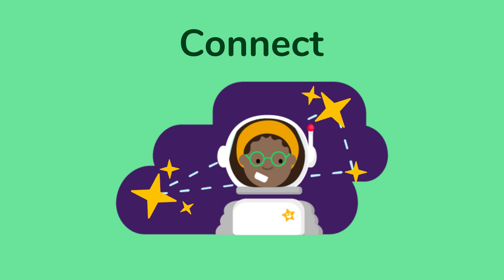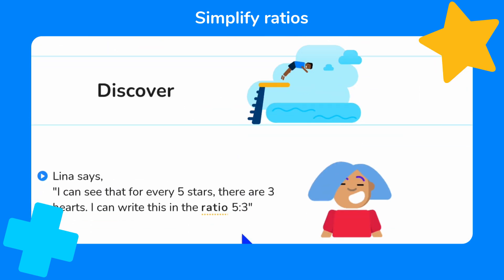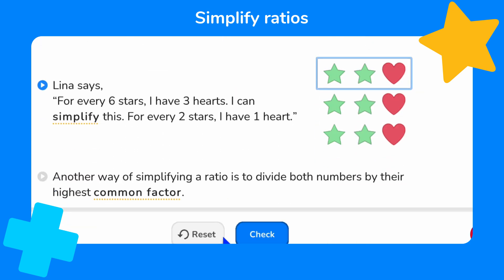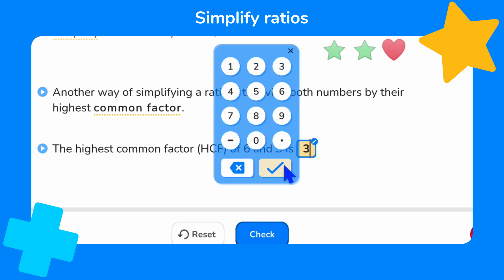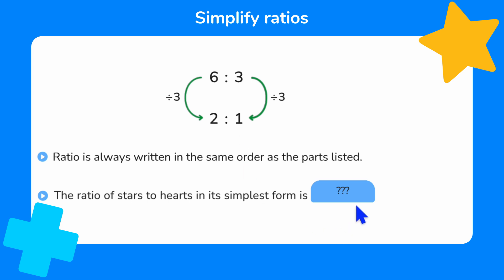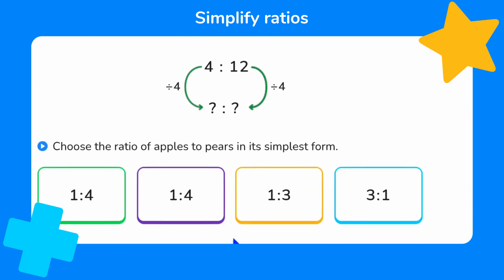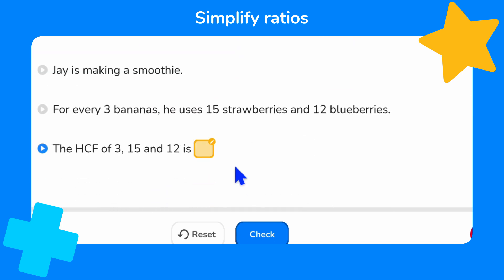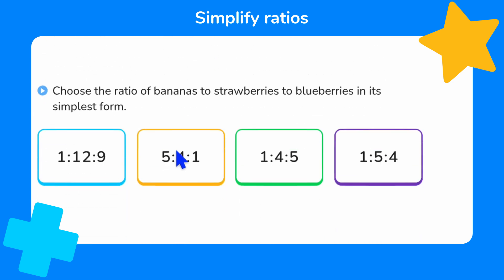How to simplify ratios | Maths for kids | DoodleLearning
Want to become a pro at simplifying ratios? 🤔 If so, you're in the right place!

This topic guide was taken directly from DoodleMaths, the award-winning maths app for ages 4-14!

Video chapters
0:00 Introduction
0:10 🧩 Connect: Let's begin by reminding ourselves about highest common factors (HCF). Doing this will help us with the rest of the lesson!
0:54 🔎 Discover: Now we're ready to find out how to simplify ratios.
4:17 🌎 Explore: Let's have a go at an activity to put our learning into practice – can you help Jay simplify the ratios?
5:28 Outro

ANSWER: The correct simplified ratio is 1:5:4:! 👏

👉 Want to have a go at some questions? Create a FREE Doodle account to gain access to 1,000s of interactive exercises, games and more!